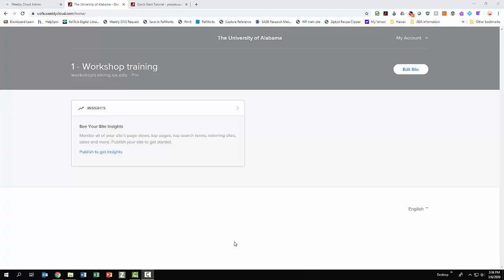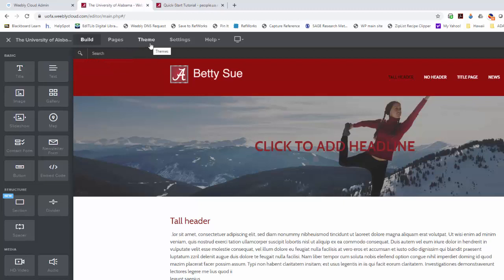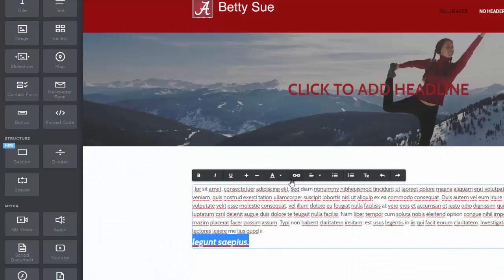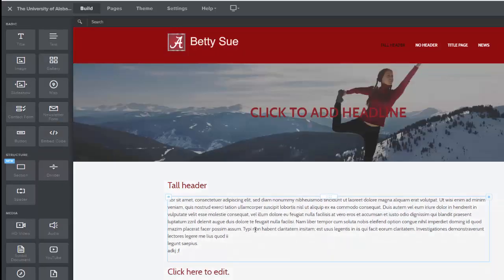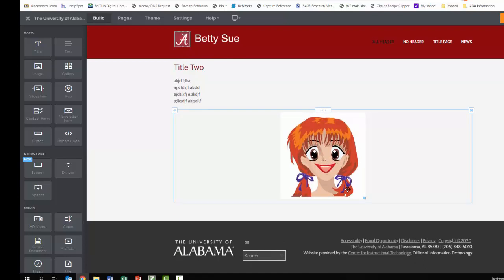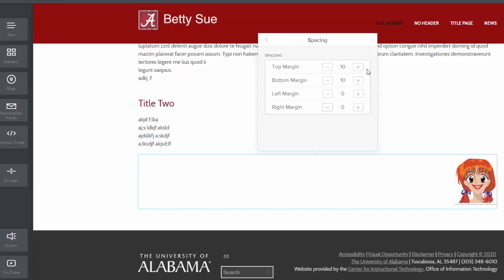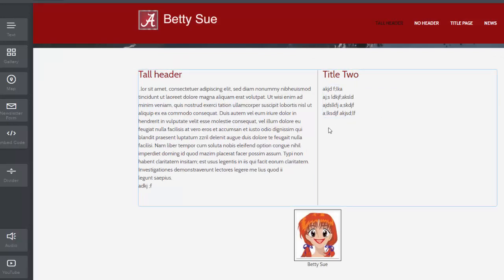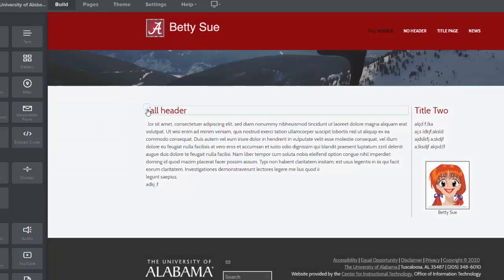People.ua.edu - Site Editor Basics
Site editor basics for People.ua.edu